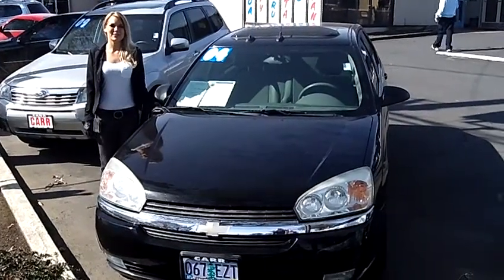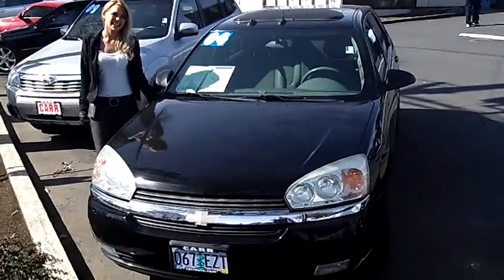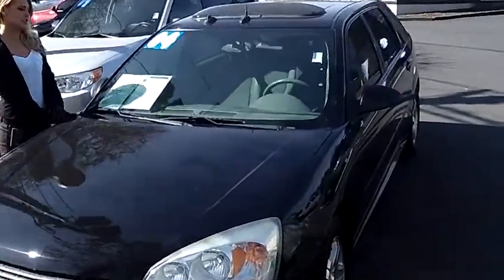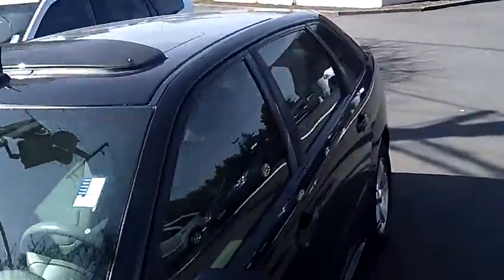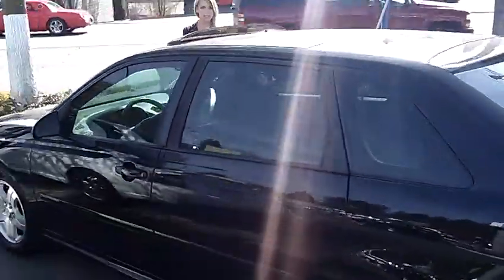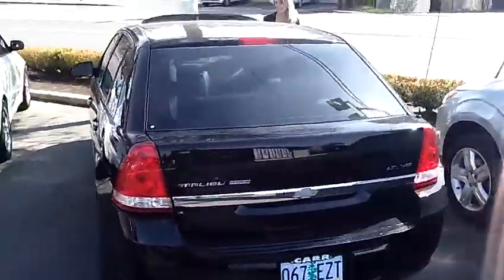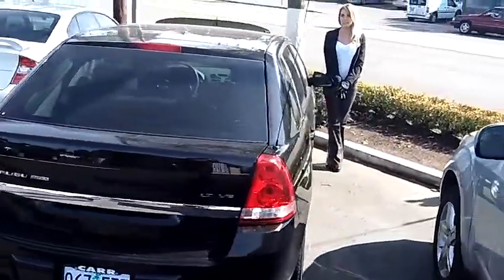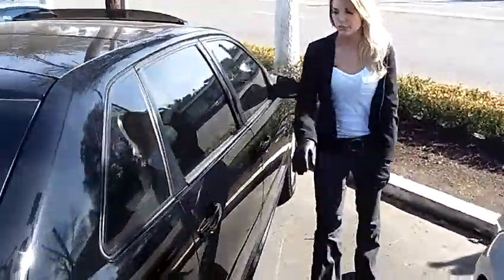2004 CHEVROLET MALIBU MAX LT (STK# S120162C).MP4